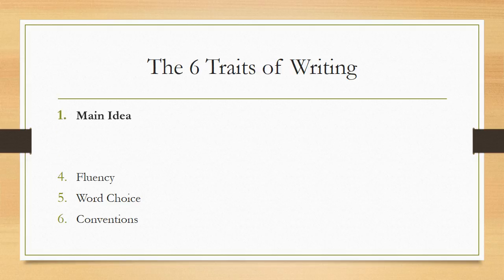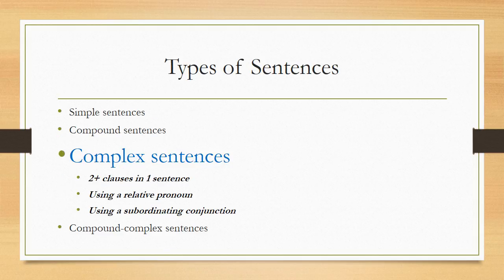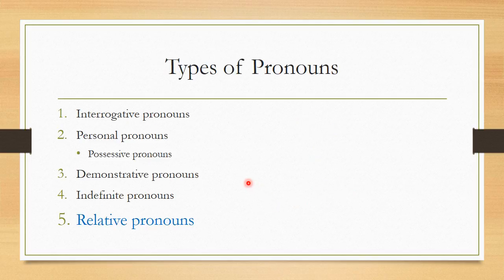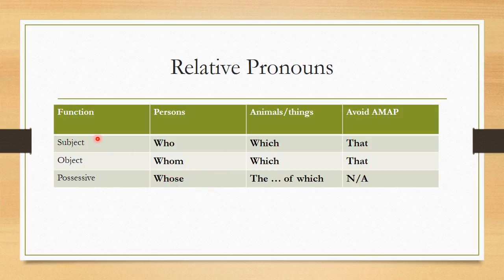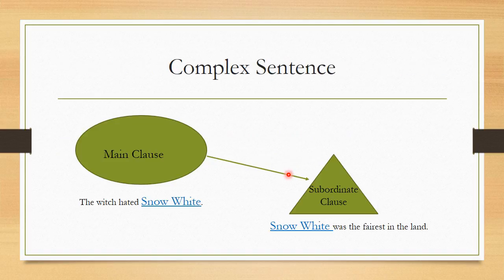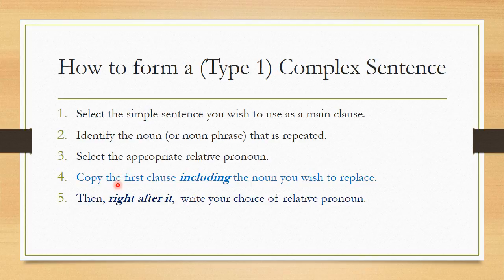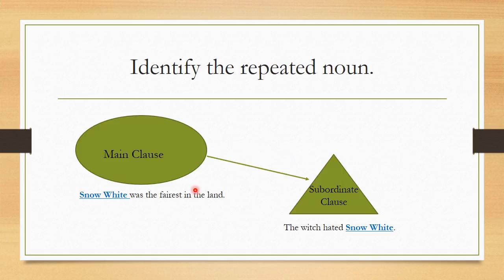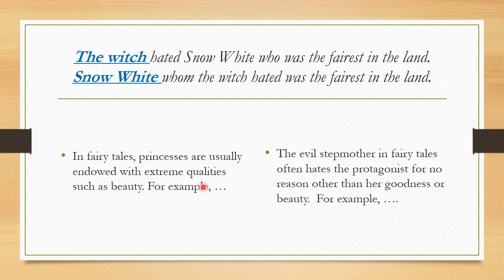Easy Steps to Better Grammar: Writing Complex Sentences I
While editing your essay draft, and working on sentence fluency, how can you combine two simple sentences into a complex sentence using a relative pronoun? A step-by-step guide for those who need a refresher on grammar.